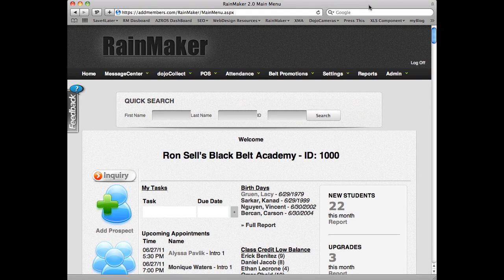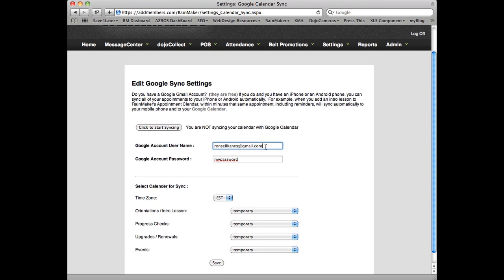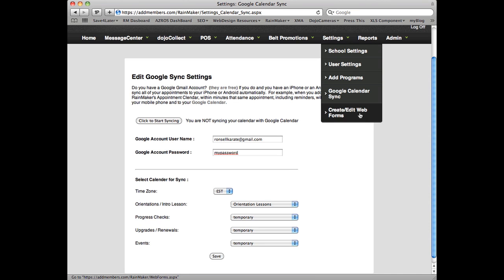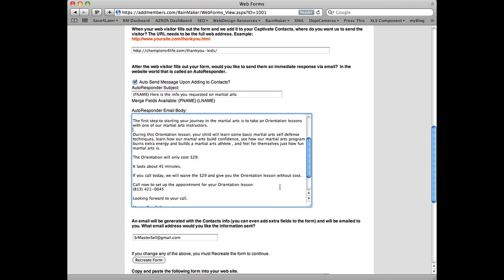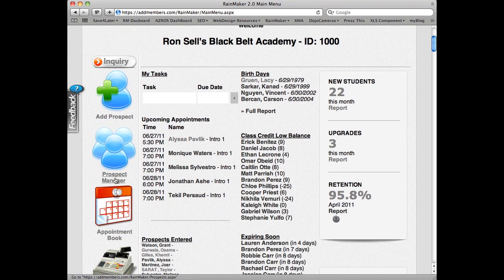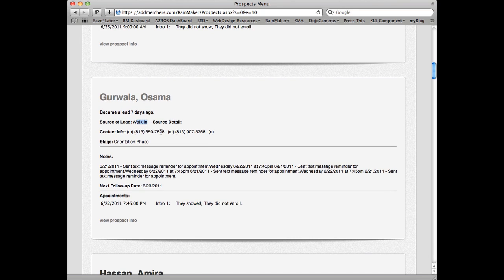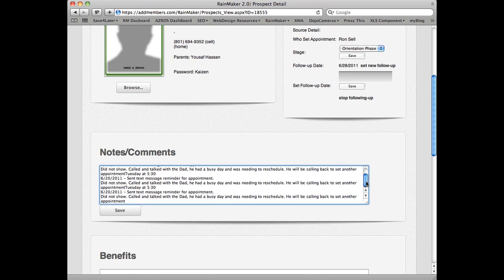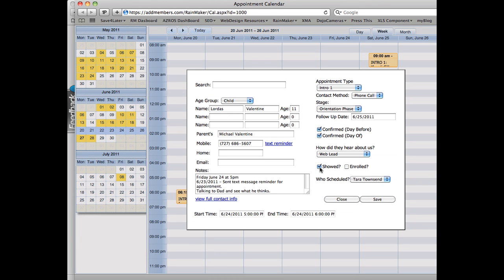RainMaker Prospect Manager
This screencast shows you how to use RainMaker's Prospect Manager to never let a prospect slip through the cracks.  This is an excellent screencast.